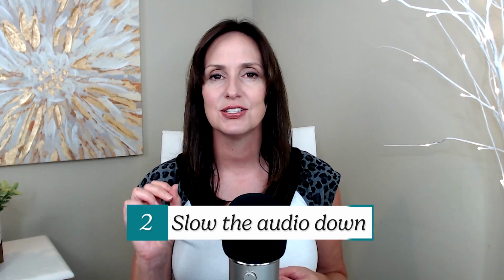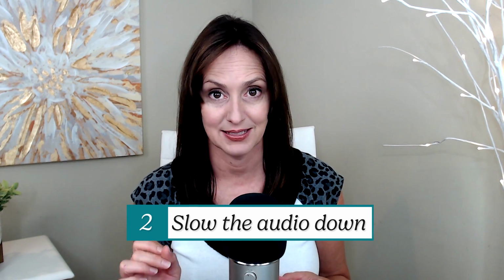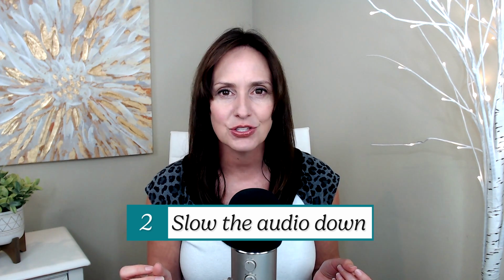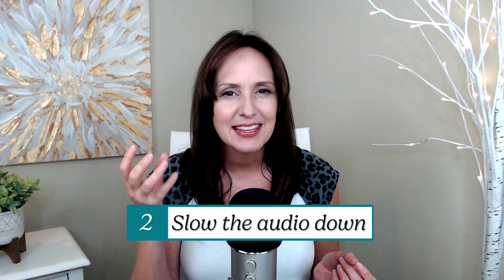Easy and Effective English Speaking Practice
Want to jump into any English conversation without feeling anxious about having to repeat yourself or being judged as “less intelligent?”

Learn a simple strategy you can use to easily improve your English pronunciation.